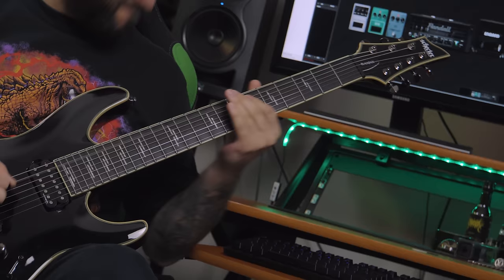DOOM Guitar Riff Evolution (1993-2020)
For more information on the TH-U plugin and the Slate Digital All Access Pass:

Chris McLaughlin
deathtrott
Alex Griego
Doom Player
Steve Collins
Daniel Westbrook
Melvin Ford
Justin Boin
MoeDoug
Samuel
Brad Hettinger
David Kerr
Noah Sandifer
Nasser Abdulaziz hajiah
Jared Aldrich
Pedro Orduña
Danny Purdy
Lucas B
Brian Moore
Dan Stribling
Chad Kirk
Jae
Jacob Schultheis
TRAVENGENCE
Tre Watson
Max from Planet Buster
Jim Klocek
Robert Kadlick
Lorenzo Coy-Galindo
AYK
Boostit Creme Fragrance
Travis Wayne
Jordan Stewart
Jakob Churchill
david buzdygan
Dave Stevens
James Gillenardo
-WOLF-
Mike
Seth Johnson
Matthew Syp
Tory Dodson
KJ Gisherson
Connor McGregor
Jared
Josh Seel
Anthony Best